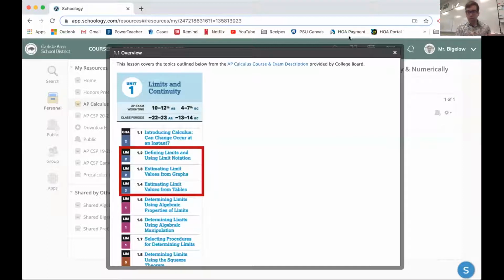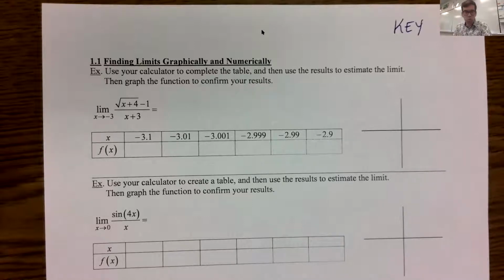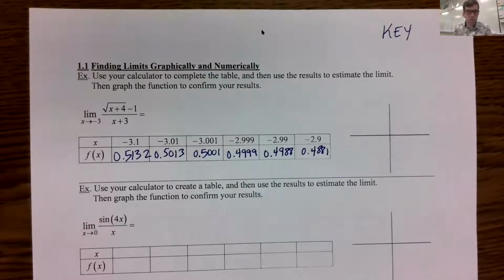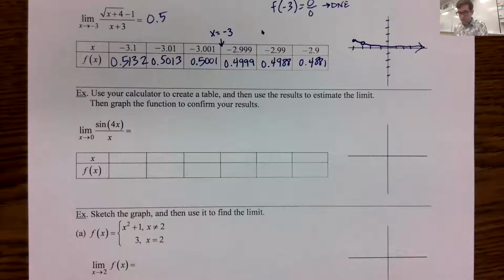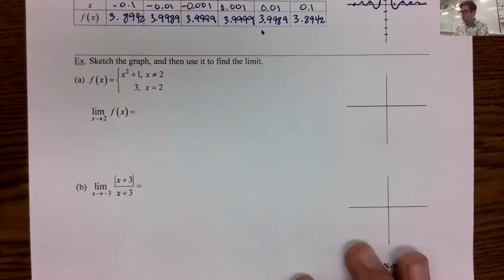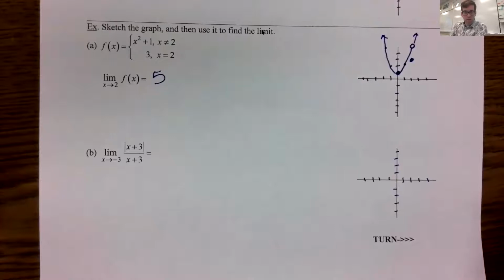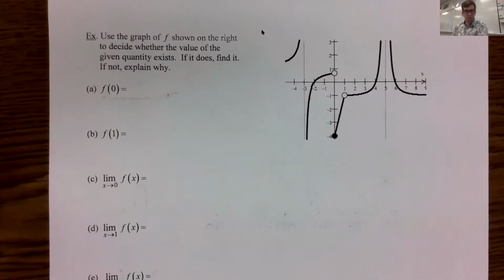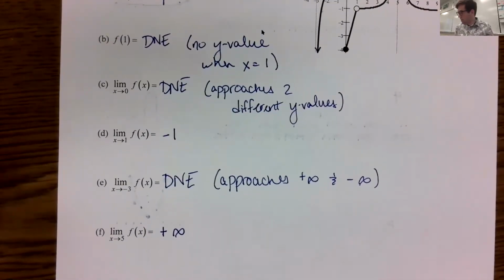AP Calc BC - 1.1 - Finding Limits Graphically & Numerically